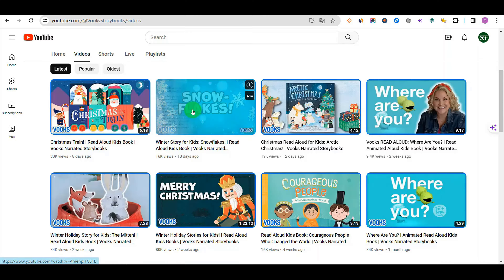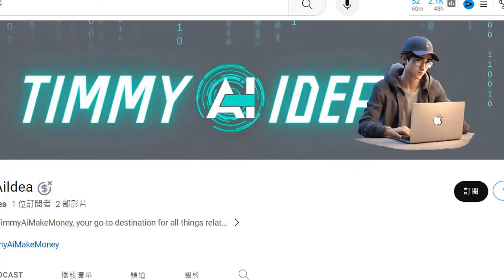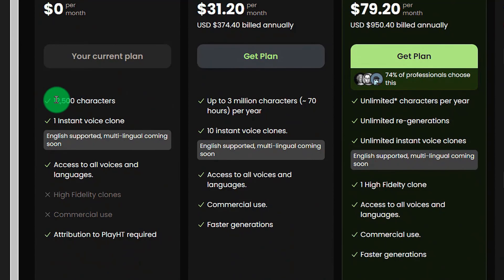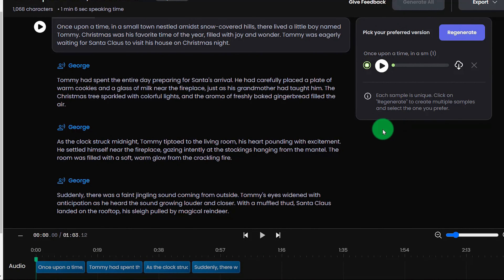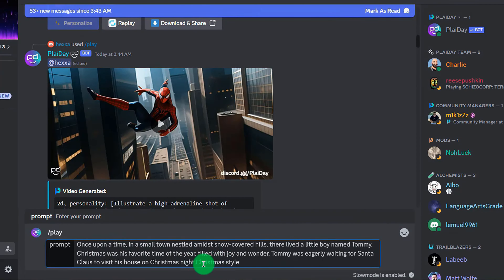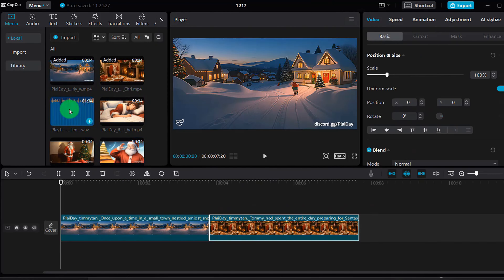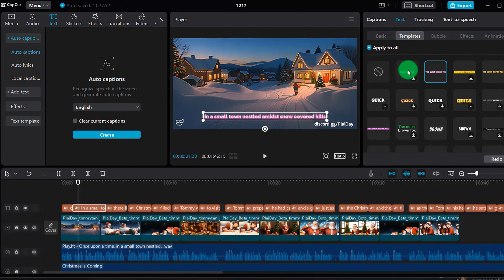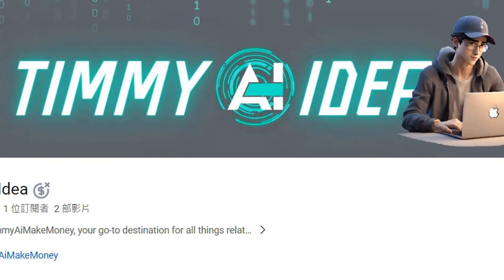AI Makes Christmas Animation VideosTo Earn US Dollars On YOUTUBE ($600+/D)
Business cooperation:
This video is not designed or produced in any way for children.
Notice:
This video in no way represents any opinions related to YOUTUBE, ETSY, Amazon, Clickbank, Digistore24-app and fiverr.
Subsidiary disclosures:
I won't put any website here that I haven't verified and used personally. Any earnings or income statements, or any earnings or income examples, are only estimates of what we think you could earn. There is no guarantee that you will achieve results as described in any example. If you rely on any data provided, you bear the entire risk of not acting in accordance with the information provided. Regardless of receipt
This applies whether the benefit or income example is monetary in nature or relates to advertising credits that may be earned (whether or not such credits are convertible into cash).